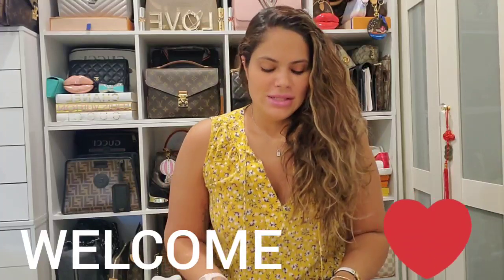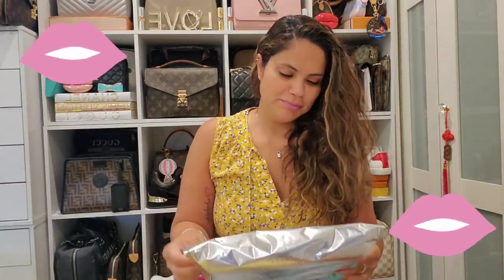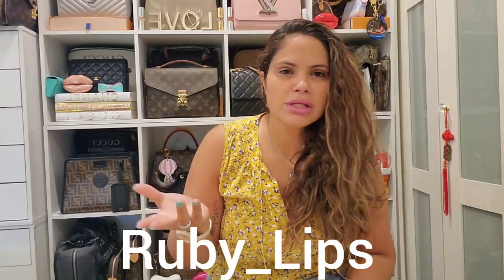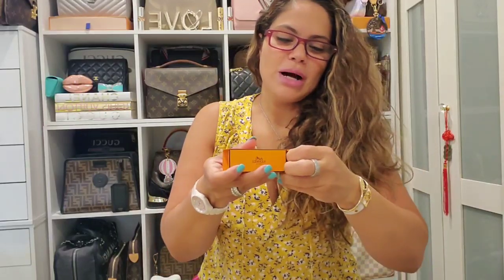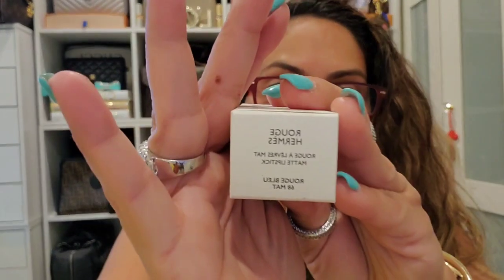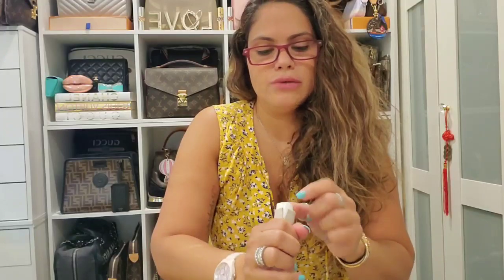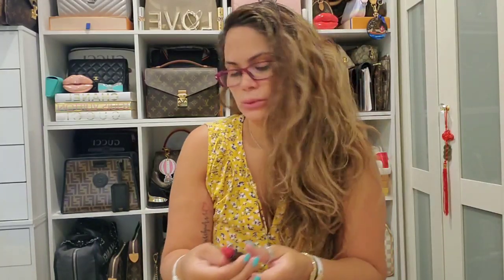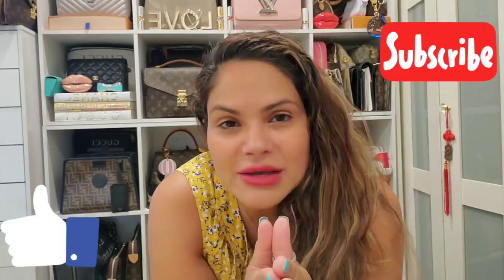HERMÉS Lipstick 💄 Unboxing 💋💋💋💋Hermes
Thank you guys so much for stopping by & watching I truly appreciate it!
I told you guys its a SLIPPERY SLOPE 🙄🙄🤣🤣
God Bless & Stay Safe 🙏 ❤
My sis channel
Ruby_Lips